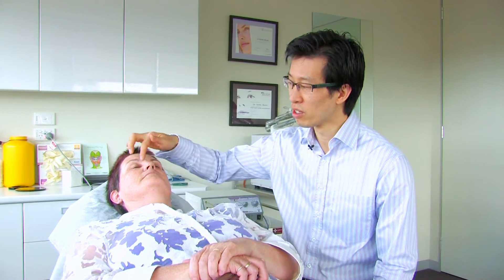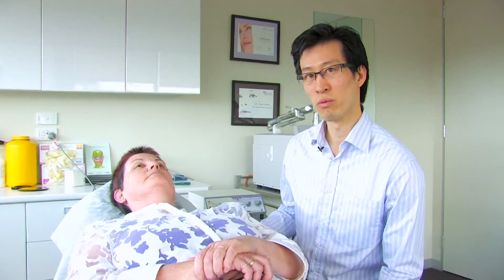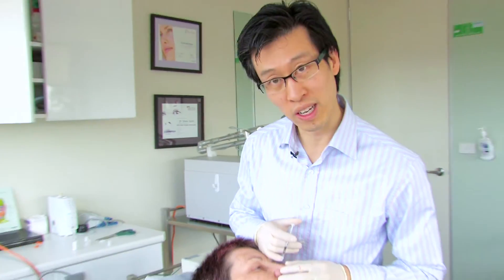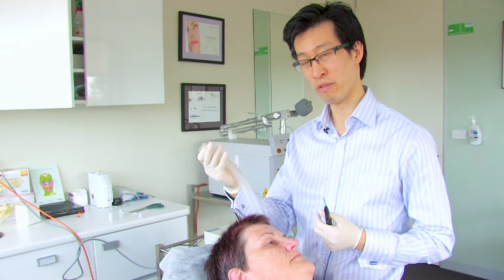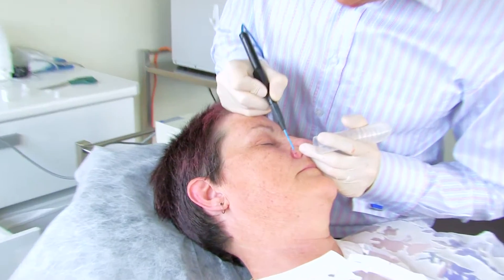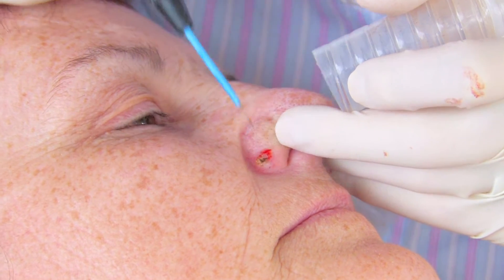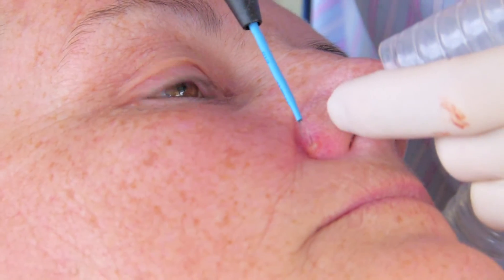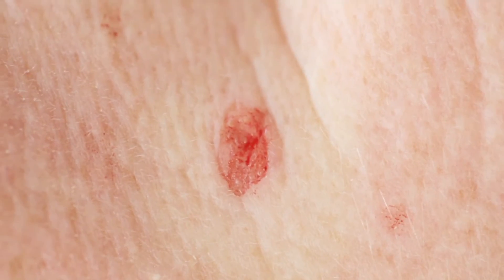Radiowave surgery for skin lesion removal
Dr. Gavin Chan MBBS, General Registration (MED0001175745) performs radiowave surgery to remove a few skin lesions from a patient's face.

We have clinics located in Melbourne, Australia.